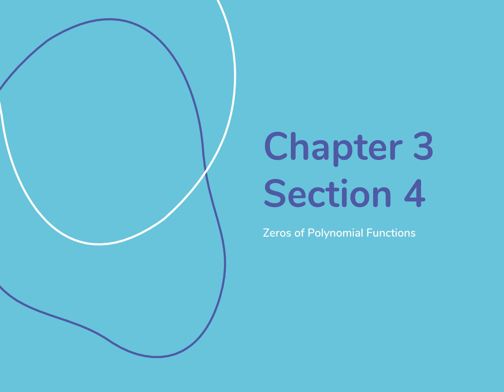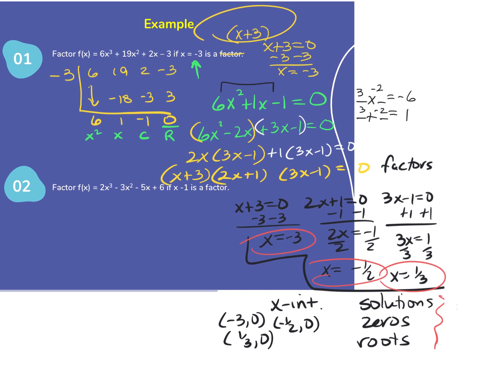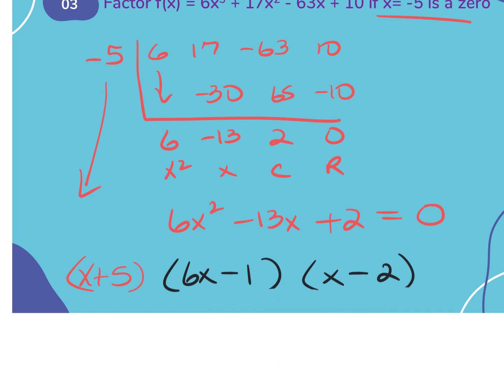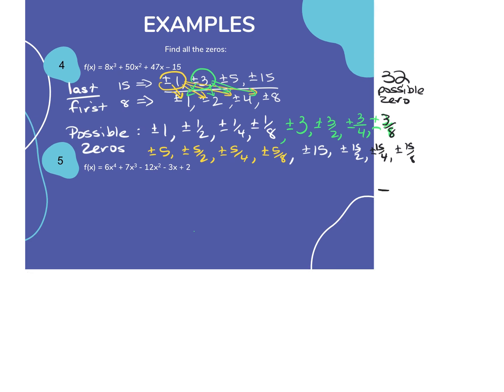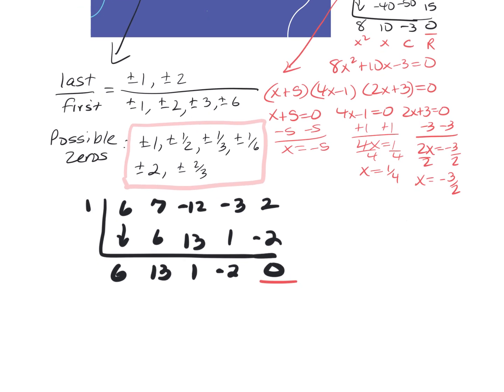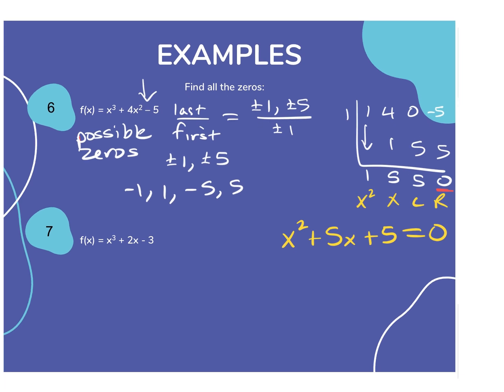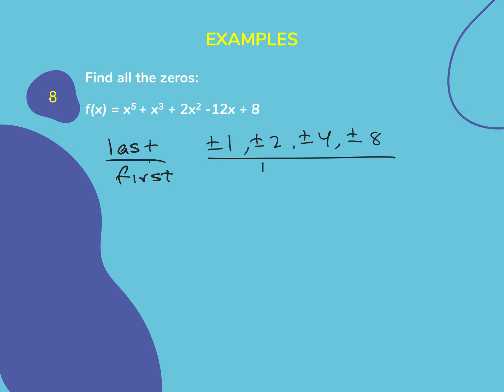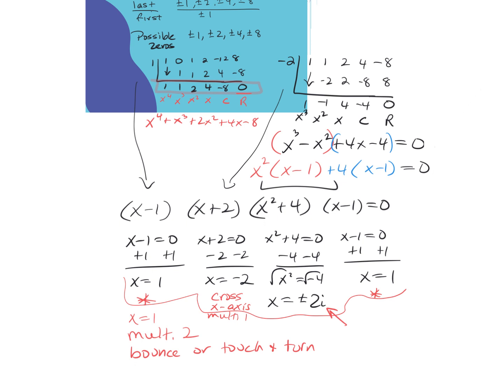12.7.22 3.4 Zeros of a Function